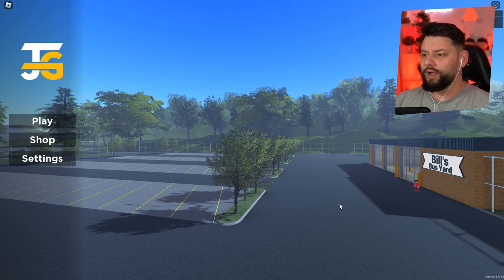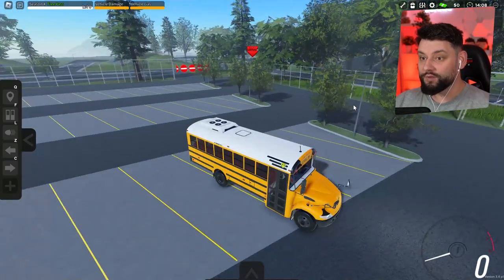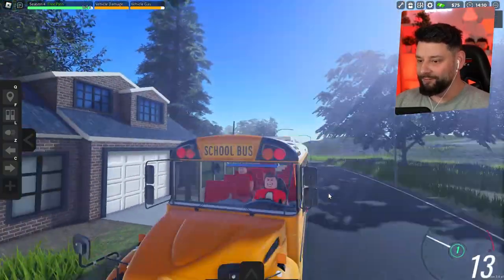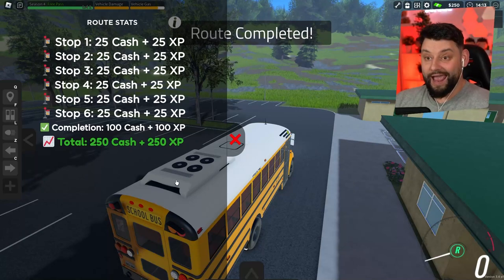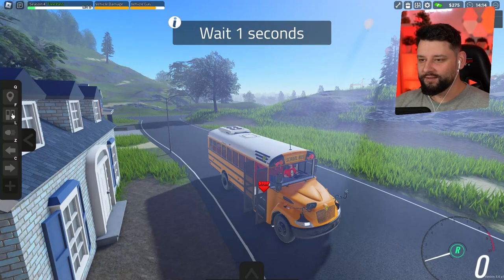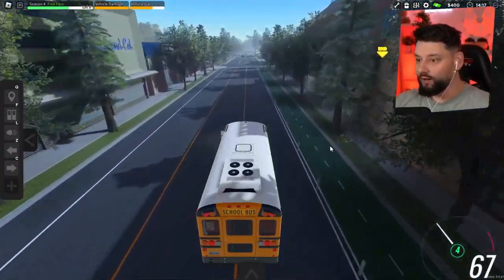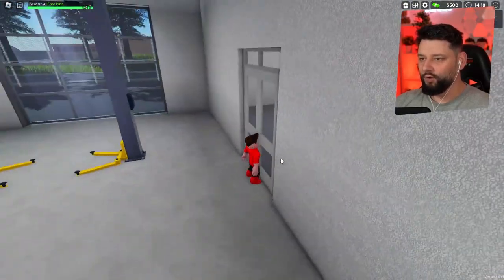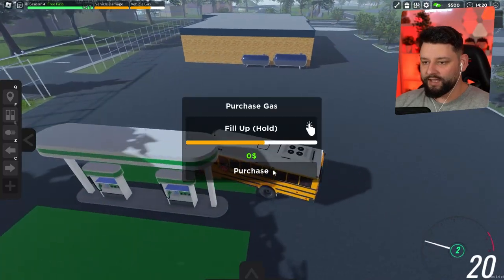Building a New SCHOOL BUS Company in Roblox